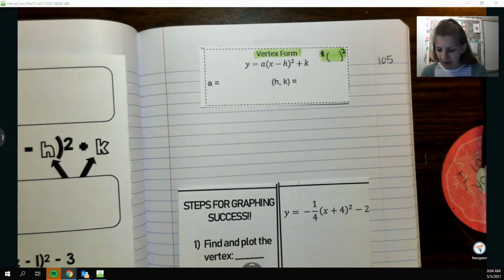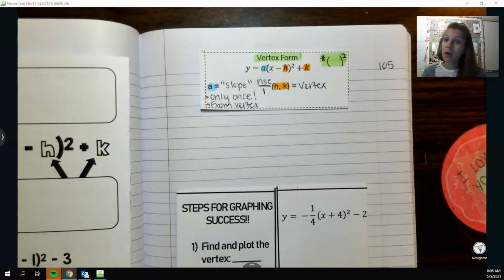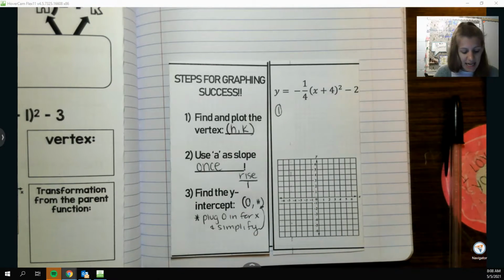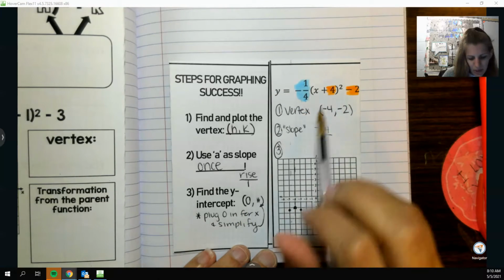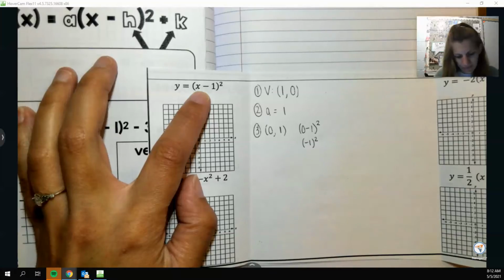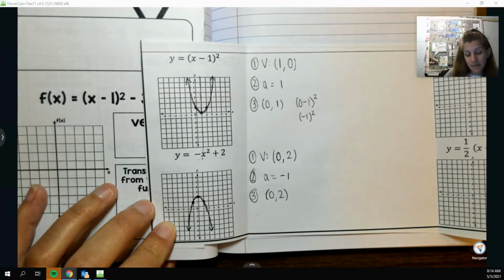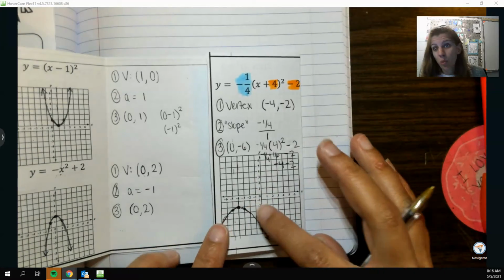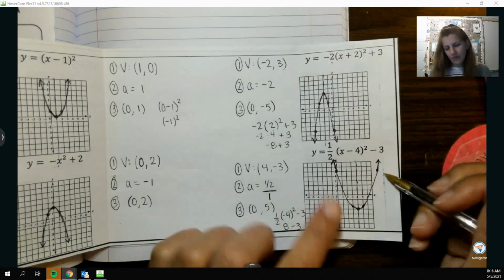Graphing in Vertex Form part 1